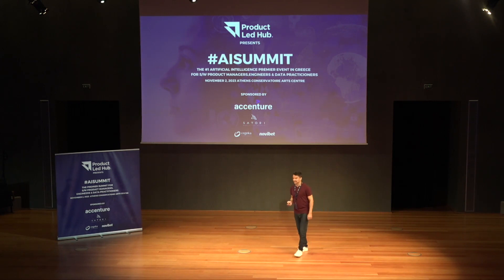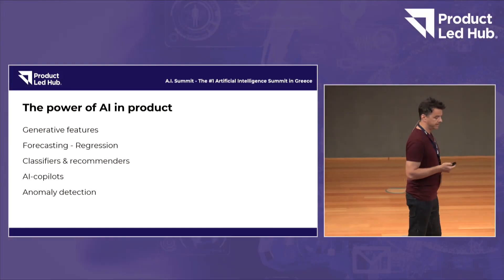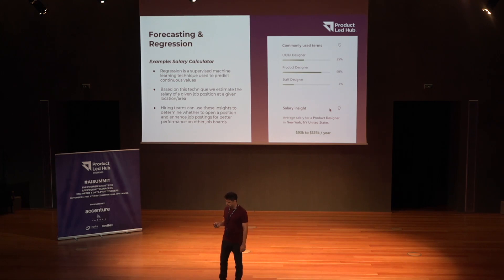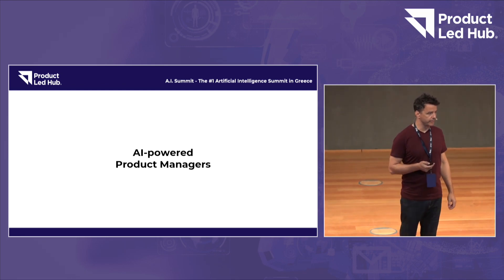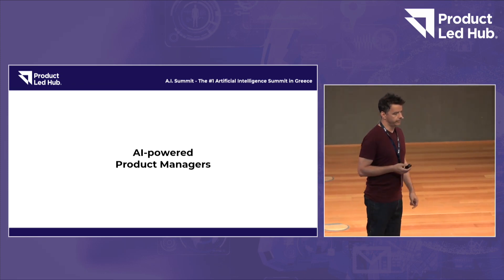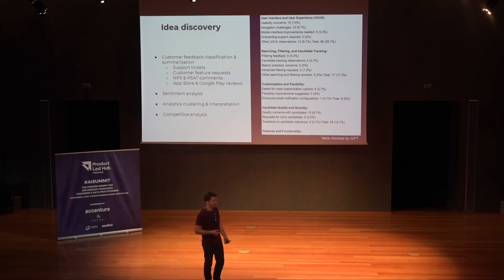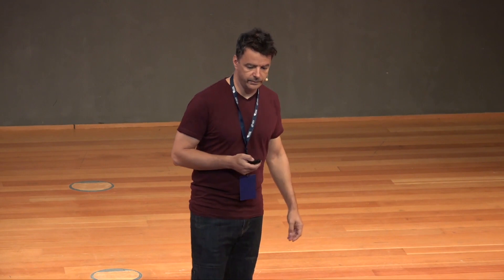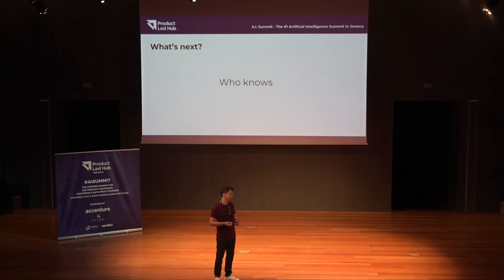A.I. For Product Management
In this session, Michalis Rikakis, SVP of Product at Workable will delve into the ways in which artificial intelligence (AI) influences the product roadmaps of technology companies and how it can support Product Managers in their daily responsibilities. Additionally, the talk will present tangible examples from real-life scenarios to illustrate these concepts.